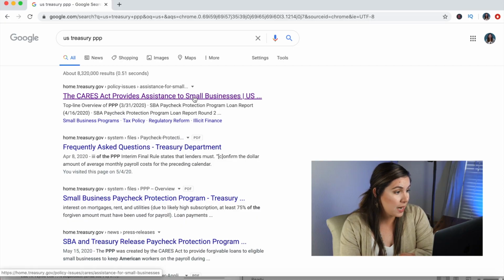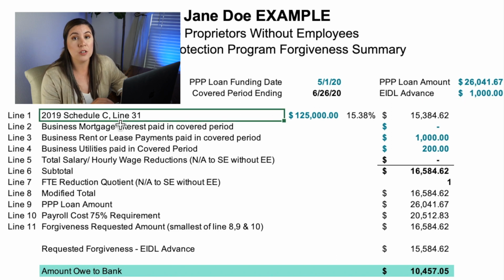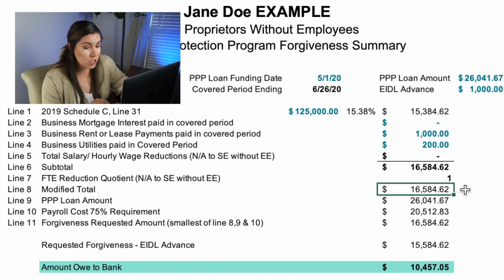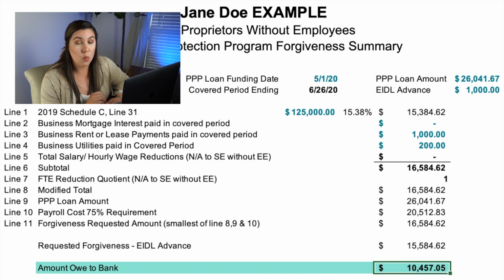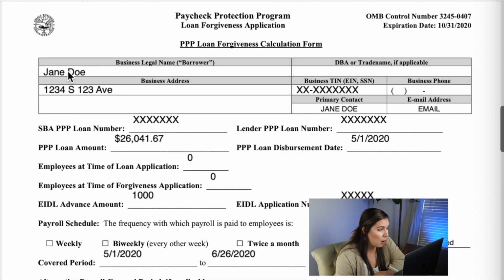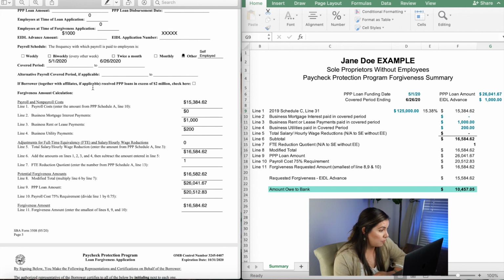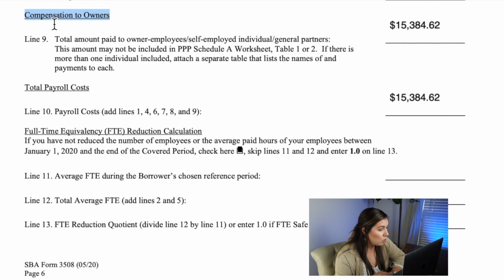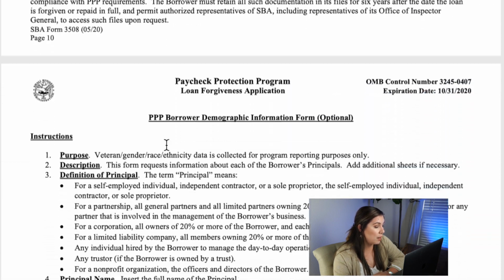Ep 22 PPP Forgiveness Application Tutorial for Sole Proprietors and SMLLC | No Employees May 26 EIDL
How do I apply for PPP loan forgiveness? In this video we walkthrough step by step PPP Forgiveness Application, I share my easy to follow spreadsheet to accurately calculate your forgiveness amount.

**DOWNLOADABLE SPREADSHEET WAS UPDATED 6/19

Financial Design is a non-CPA accounting firm that provides exceptional accounting & business consulting services. We specialize in a variety of industries such as construction accounting, property management and a variety medical industries.